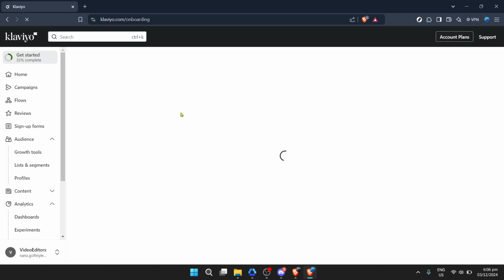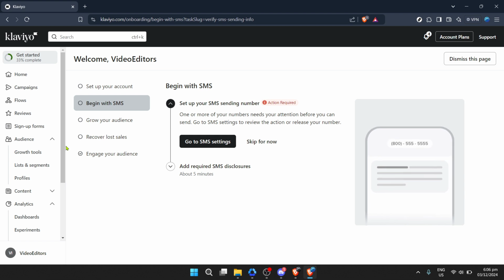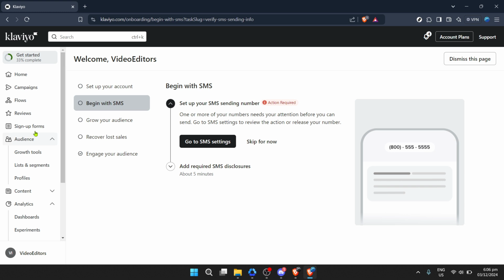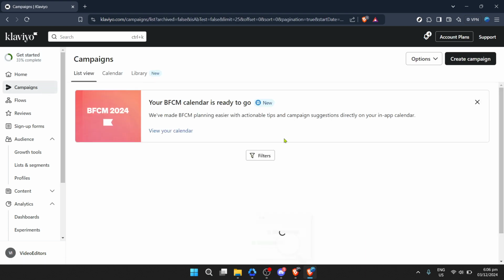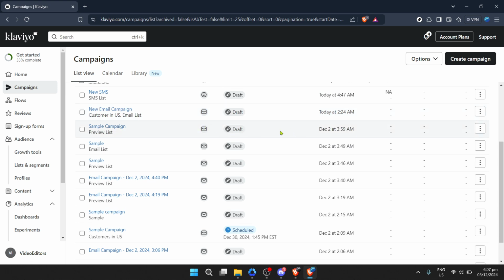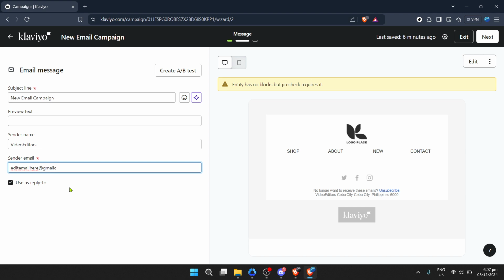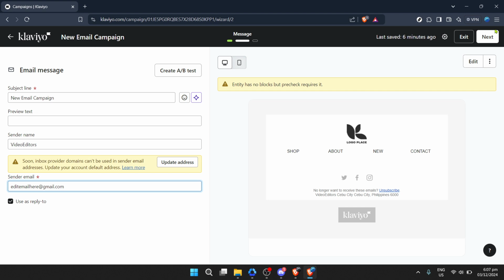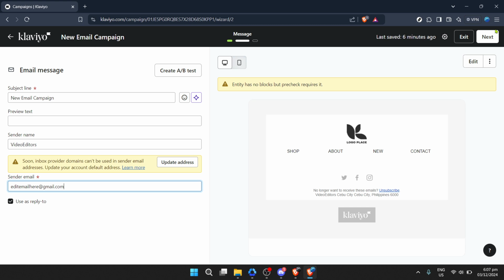How to Change Address on Klaviyo (Full 2024 Guide)